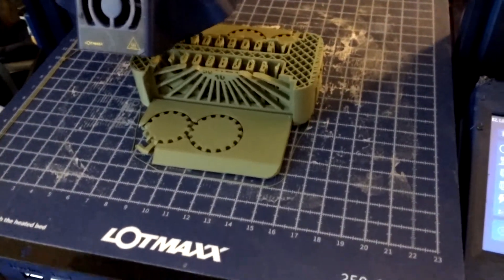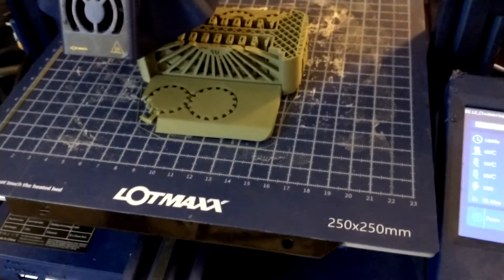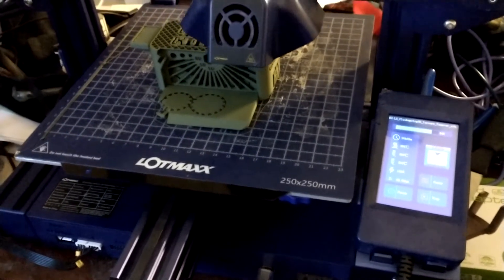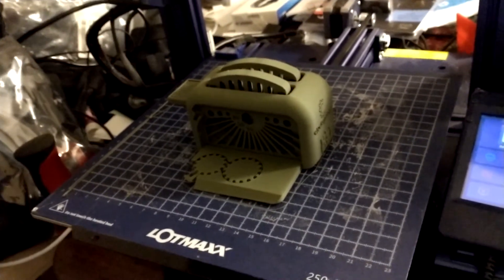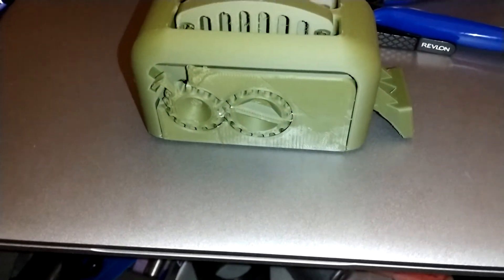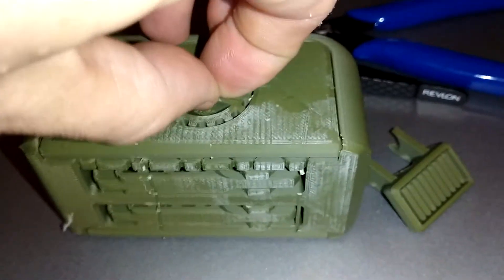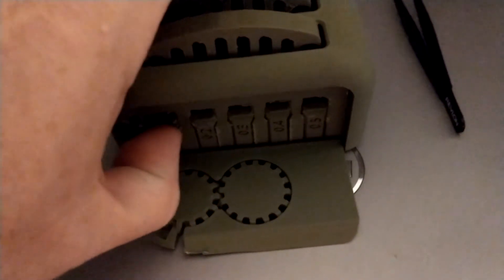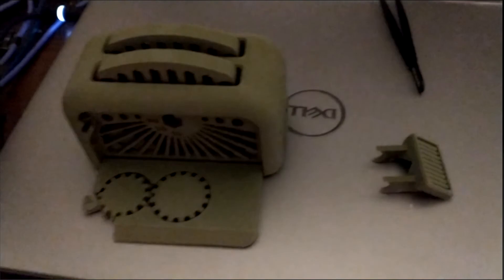Clockpring3d Torture Toaster Test Technewszone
I did a video of my Lotmaxx Shark 3d printer, a good one from Kickstarter that works well and I actually reveived it. I printer the Clockspring 3d torture toaster in Graftmilk Olive Green Matte PLA. It seems to work and work well.
The torture toaster came out pretty good.